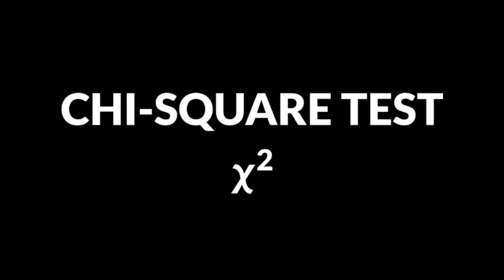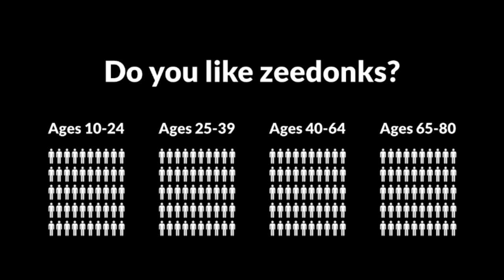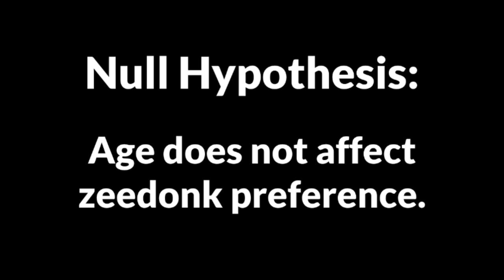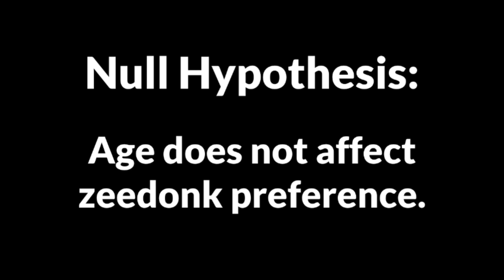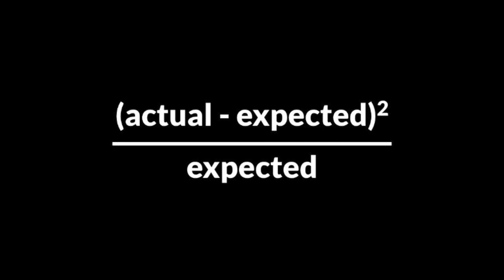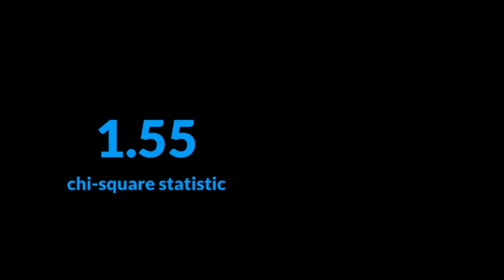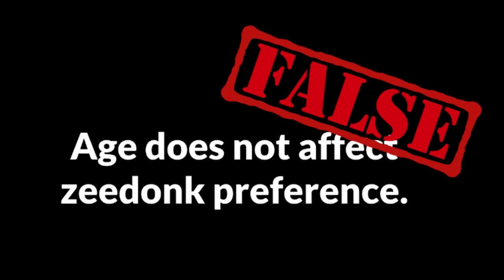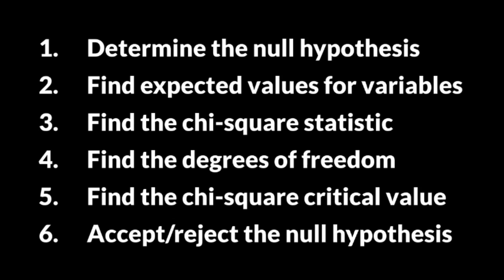A3Academy: Chi-Square Test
Wallace is back, and he's talking about how to perform the chi-square test using a great example with zeedonks! And as always "The more you know the better you are."